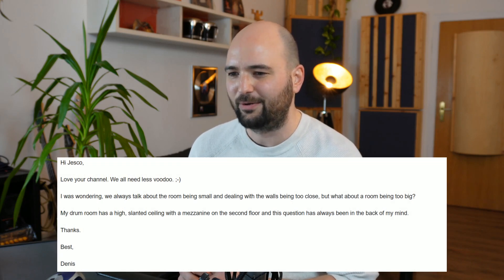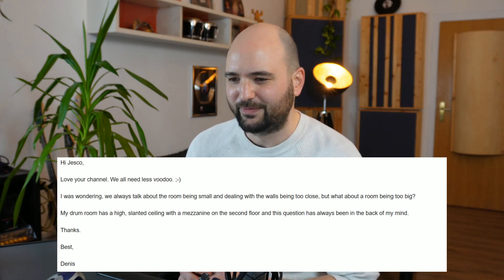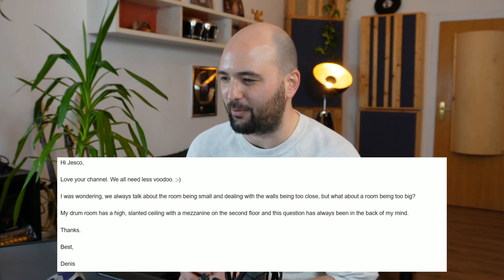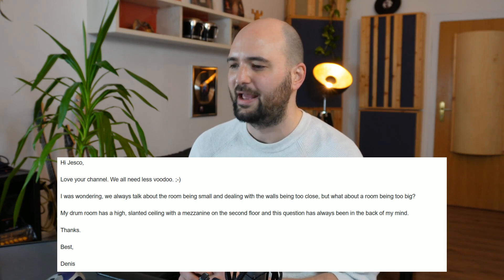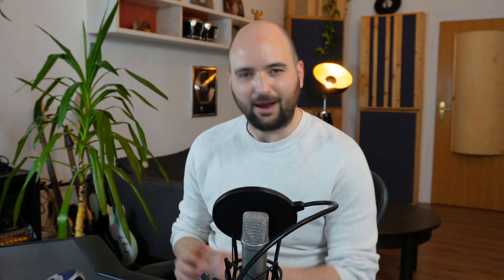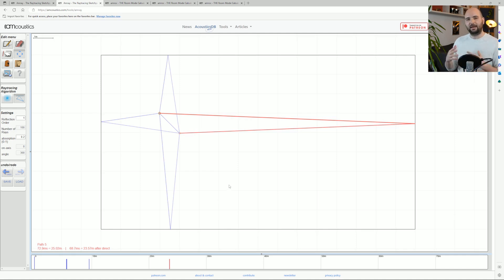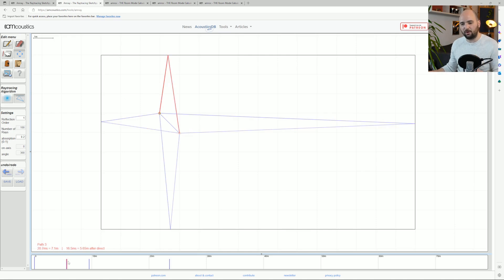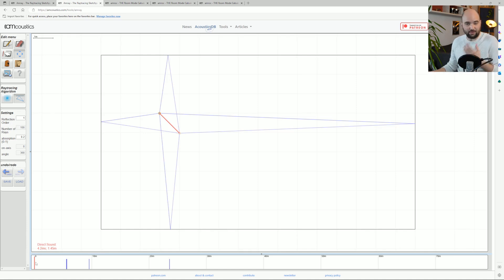DIY Home Studio Acoustics: Can a Room Be Too BIG? - AcousticsInsider.com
Can a room be too BIG to be a music studio?

We talk about rooms being too small all the time.

With it come the typical problems.

Like standing waves messing up your low end, reflections messing up your stereo image, and in general the lack of space for.. anything really.

But how does that change as the room gets bigger?

And do any new problems pop up that we need to consider?

Let me show you in this week’s video.

Resources in this video:
amroc - THE Room Mode Calculator